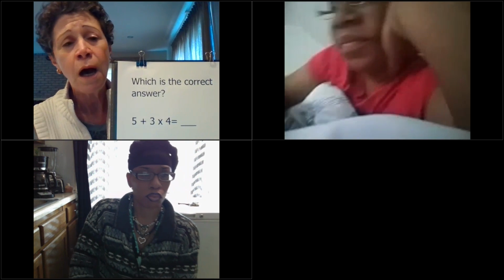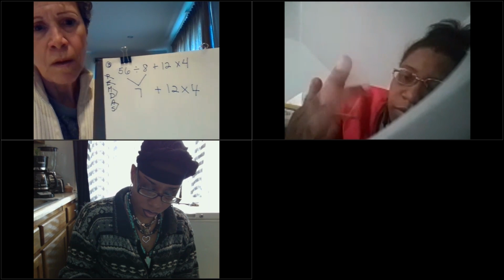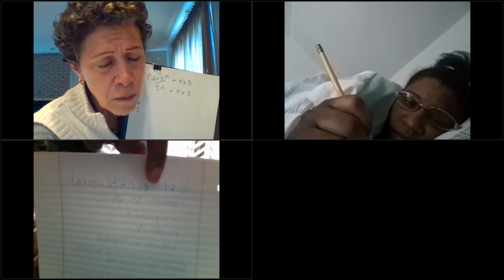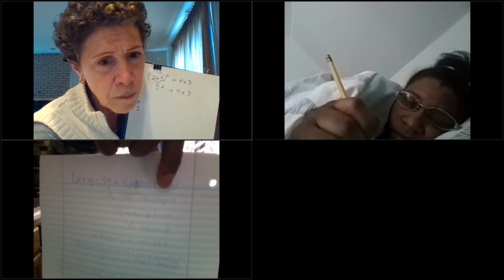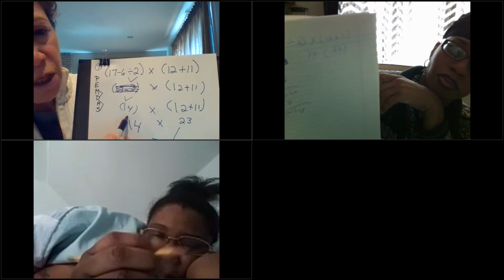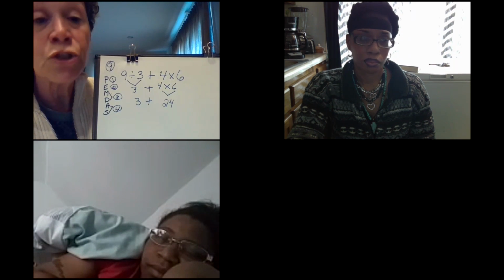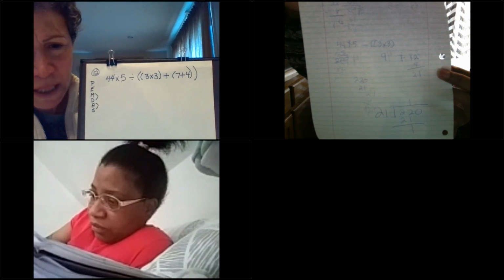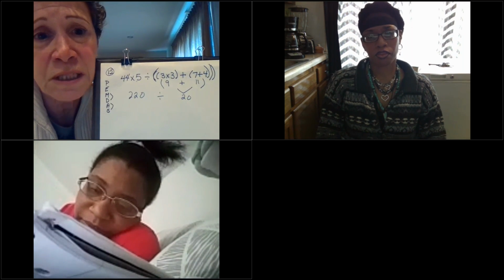Lesson | The Order of Operations